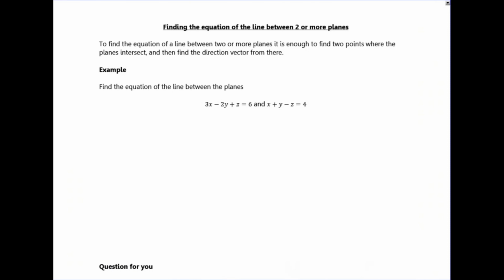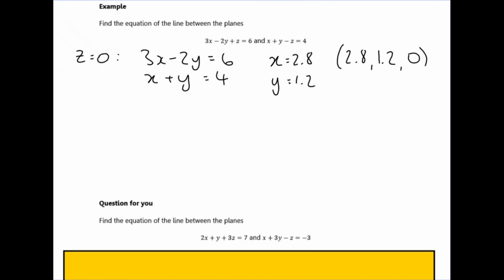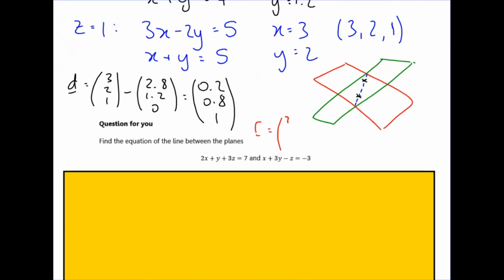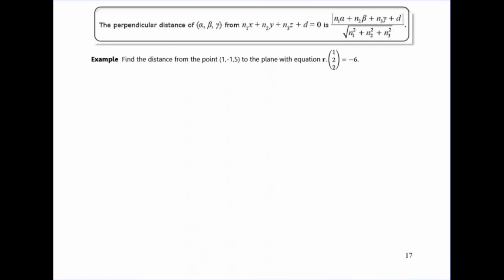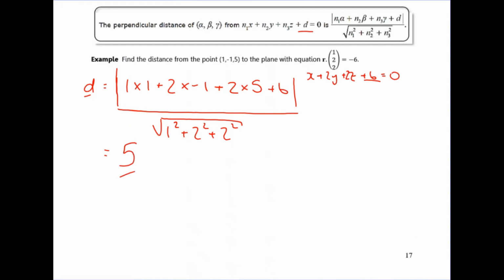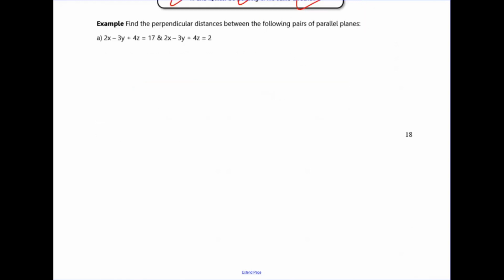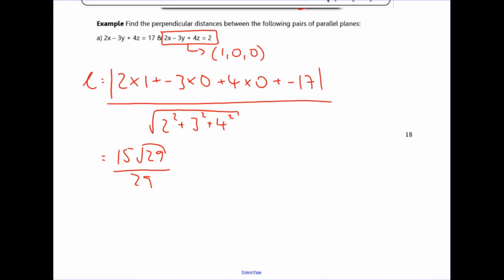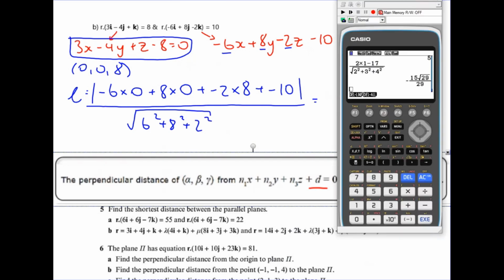AS FM Vectors 2 Lesson 4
This video covers all examples from lesson 4 of the AS FM Vectors 2 pack